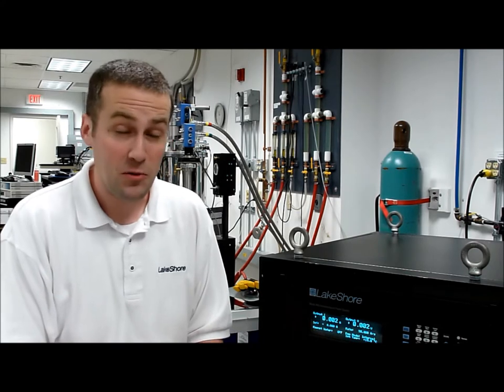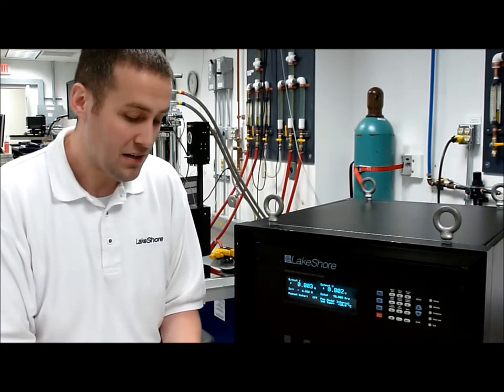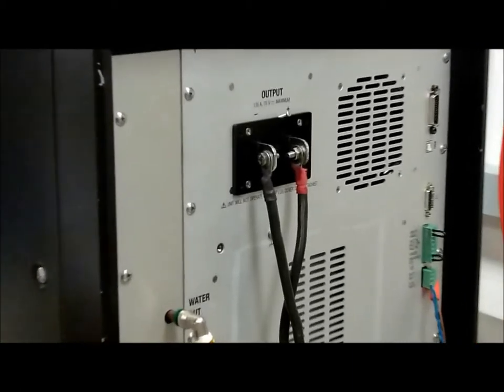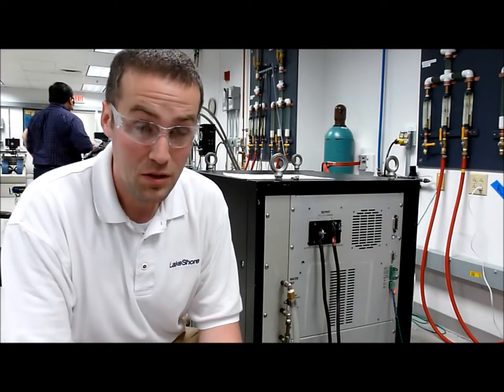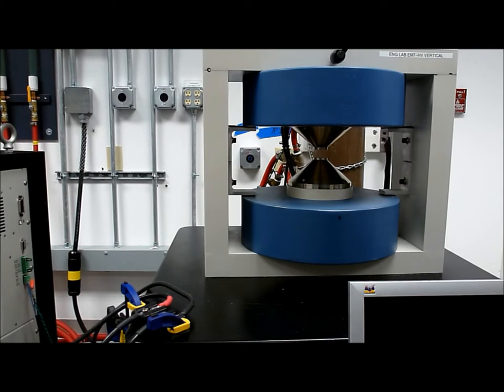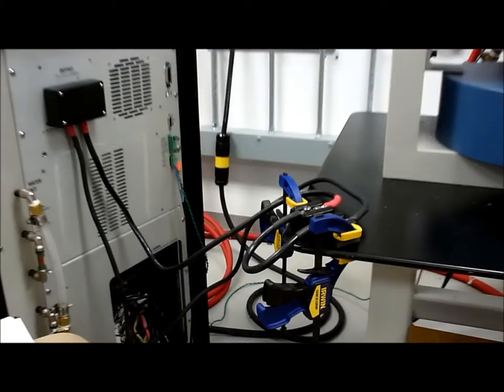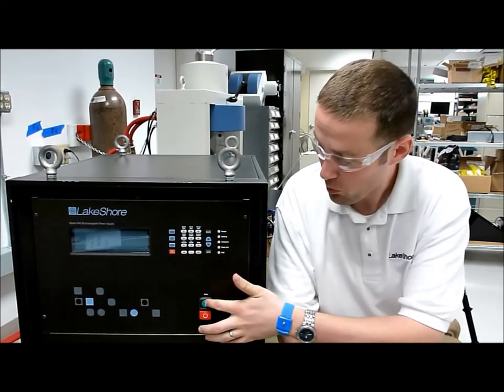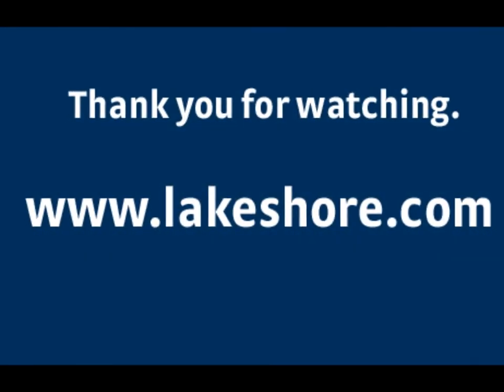Quality Testing for Lake Shore 648 Electromagnetic Power Supply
Lake Shore Engineer Adam Porsch demonstrates some of the extreme testing performed during product development to ensure quality and safety. These tests are a standard part of Lake Shore's design verification process.